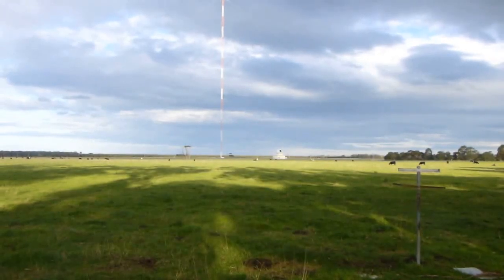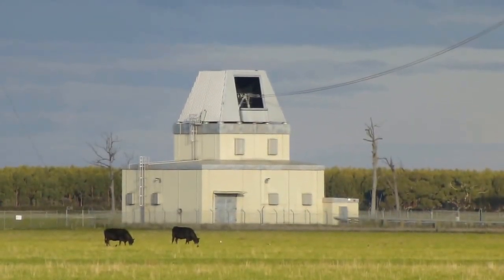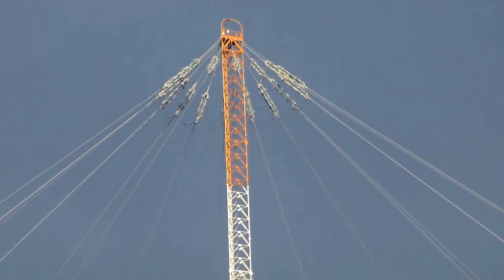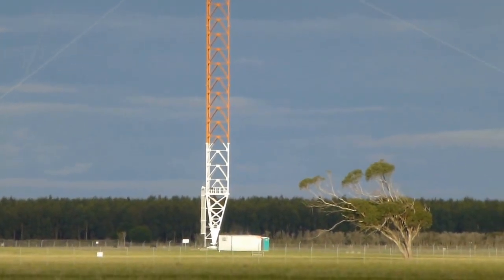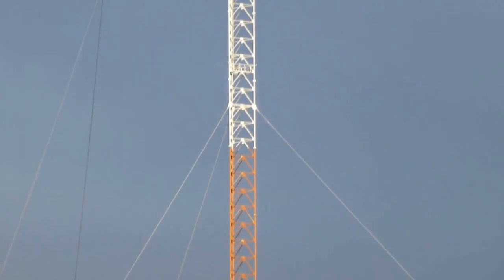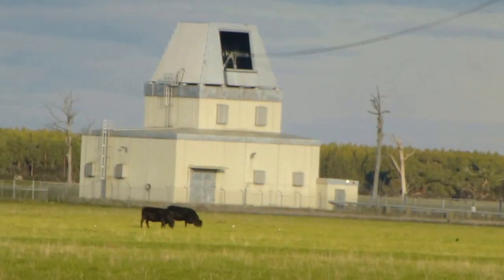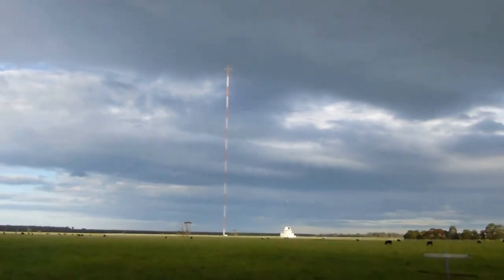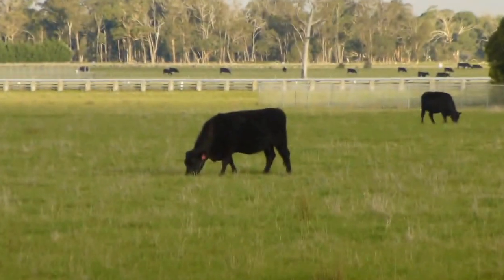Woodside Omega Navigation System Tower VLF Transmitter, Victoria, Australia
This is the tallest structure in the Southern Hemisphere. It was originally designed for use by the Omega Navigational System which preceded GPS and transmitted VLF radio signals of between about 10 kHz and 14 kHz. This navigational system was used between 1971 and 1997. The system was developed by the United States and was global in scope (although it was determined in US court that the basis of the system was developed by the British Decca Navigator company). There were seven other towers used in conjunction with this one. This tower is 432 metres or 1,417 feet tall. It is located in the WGS84 datum at 38° 28′ 52″ S, 146° 56′ 7″ E or -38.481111, 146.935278. Its designation was Station G. To visit it go a short distance to the east of Woodside on the South Gippsland Highway, A440. It can be seen from the side of the road. Make sure you park safely. You can also see it on Google Earth. Visited 4th July 2014.